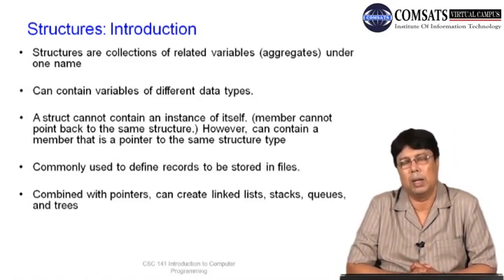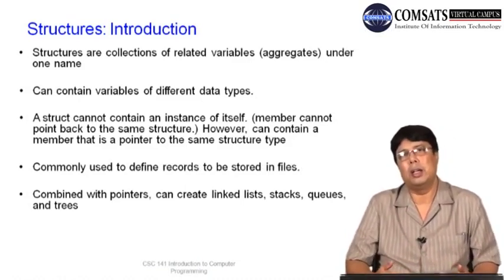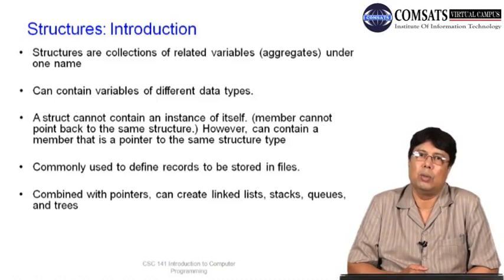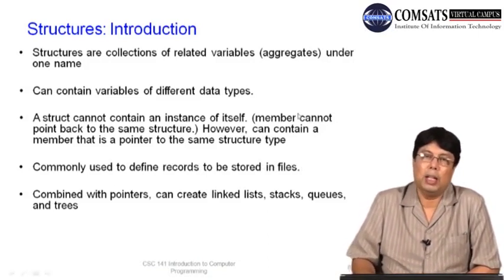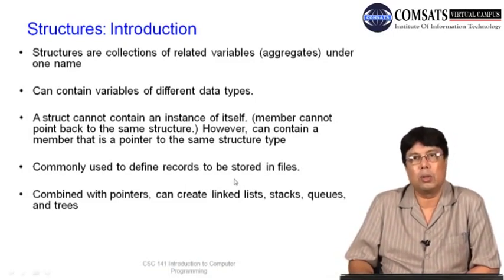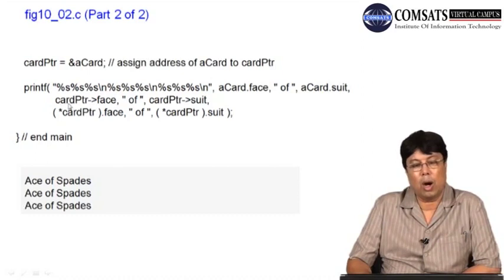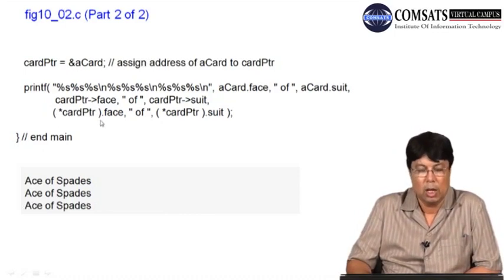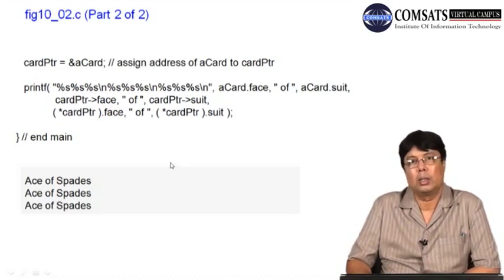Programming C | Structure | Structure Variables in Memory | in Hindi Urdu LECTURE 25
In programming, structures are a way of defining a user-defined data type that can contain multiple variables of different data types. They are essential components of programming languages like C and can be used to represent complex data structures, such as linked lists, trees, and graphs.

In this video, we will discuss structures and their significance in programming. We will explore how structures are defined, how they work, and how they are stored in memory. We will also examine how to create and manipulate structure variables, including assigning values, accessing structure members, and passing structures to functions.

Structure variables are unique because they can hold multiple values of different data types. In this video, we will delve into how structure variables are stored in memory and how to manipulate their values. We will also explore how to create arrays of structure variables, enabling programmers to store and manipulate multiple structures in memory.

This video will be beneficial for both beginner and advanced programmers. Beginners will learn how to create and manipulate structures, while advanced programmers will understand how structures are stored in memory and how to optimize their code for efficient memory usage.

By the end of this video, viewers will have a comprehensive understanding of structures and structure variables in programming. They will also have practical knowledge of how to use structures to simplify their code, create complex data structures, and optimize their memory usage.

Function libraries, C libraries, Learn C, C tutorial, C syntax, C language basics, Structure definition, Structure memory allocation, Structure manipulation.